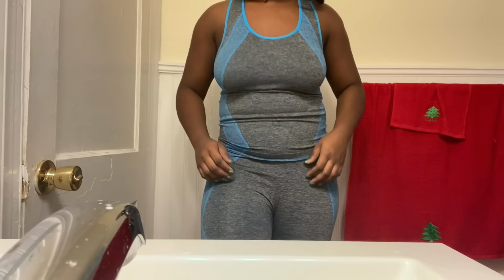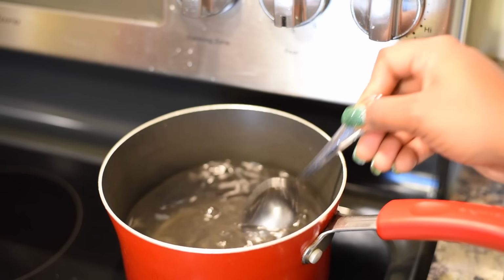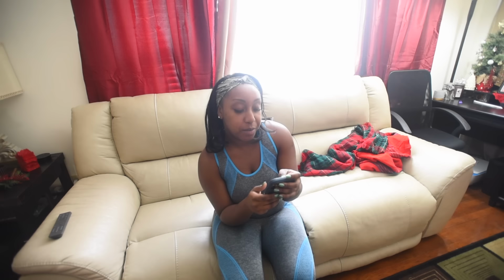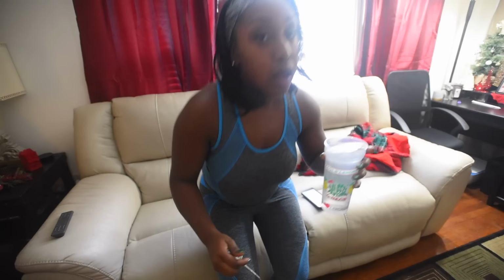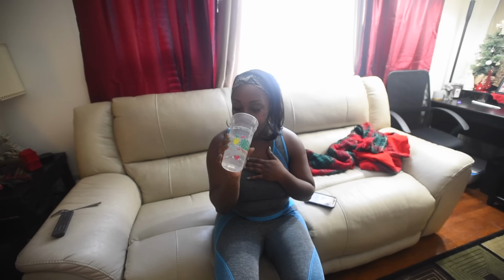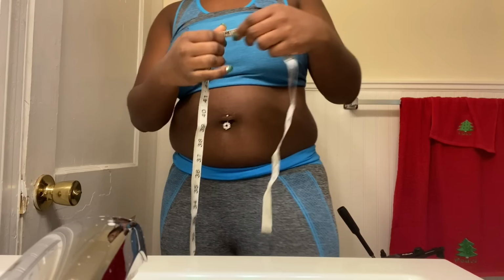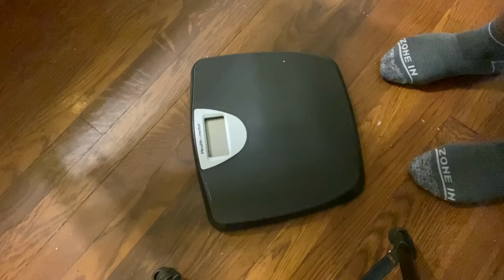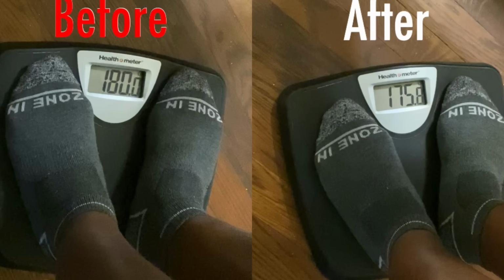Salt Water Flush | Lost 5 pounds & 2 inches in 3 hours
Full reaction on how I did my salt water flush from beginning to end. This flush is a detox that help clean your colon and many more. During the video I state important information on how is can benefit you and many reasons why you should do it. This Salt water flush is not for everyone so I don't recommend everyone to try it. This is also not a diet, but a flush, so you will not actually be losing fat, but you will be flushing out bad toxins out, which will make the scale number go down.

The ingredients used in this video are:
1 tablespoon of Mortons Sea Salt
 (You can also use Pink Himalayas salt) (Make sure it is Non-iodized)
1 tablespoon of lemon Juice (For taste)
4 cups of water
(Boil water for at least 5 mins)